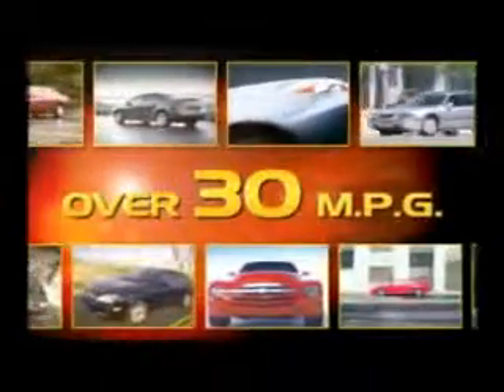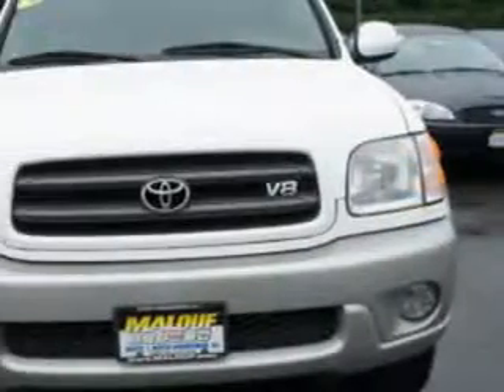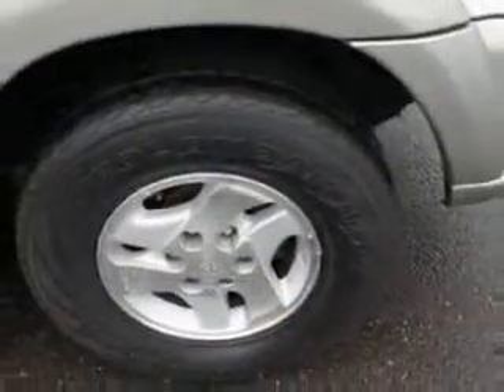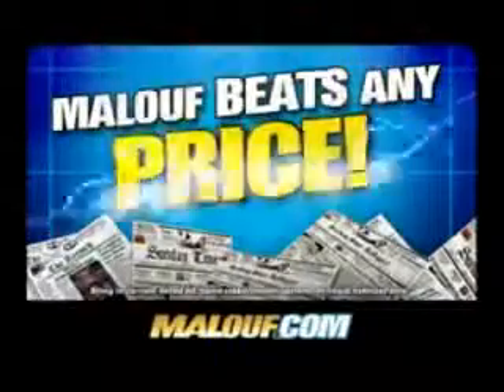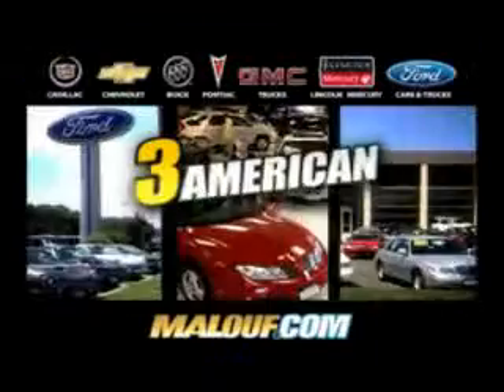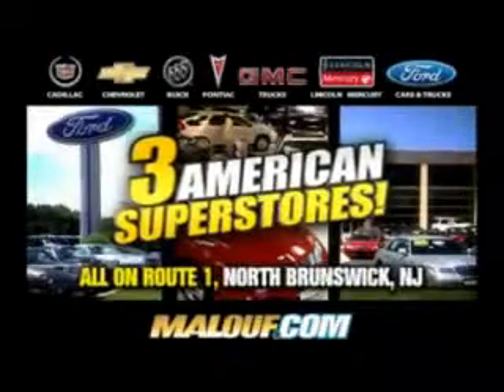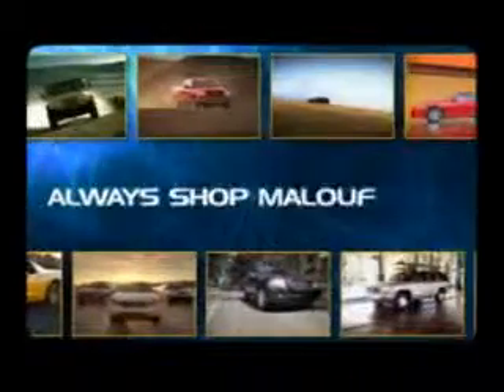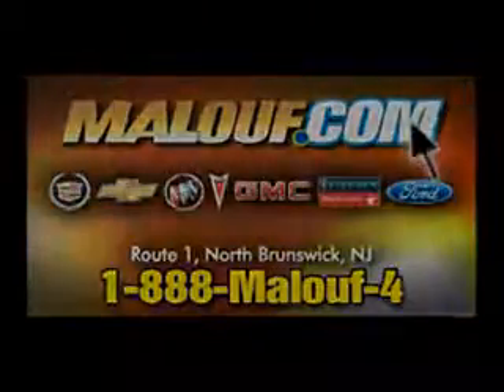Toyota Sequoia, Malouf Ford Lincoln- North Brunswick, NJ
Toyota Sequoia, Malouf Ford Lincoln at Malouf Ford Lincoln, we know you are not just looking out for you. you need a vehicle for your entire family. imagine driving this Natural White 2003 Toyota Sequoia, equipped with an 8 Cyl. engine and an automatic transmission with 113,878 miles. enjoy this family SUV with features like Rear Window Wiper, Privacy Glass, Daytime Running Lights, Power Sliding Rear Window, Skid Plates, Captain Chairs 2, and much more. Enjoy the drive, feel safe, and have peace of mind in this 2003 Toyota Sequoia. see us at Malouf Ford Lincoln today!
miles- 113,878
vin- 5TDBT44A03S202848

Malouf Ford Lincoln
Route 1 & Commerce Road
North Brunswick, New Jersey 08902